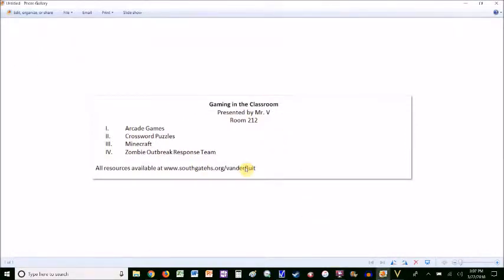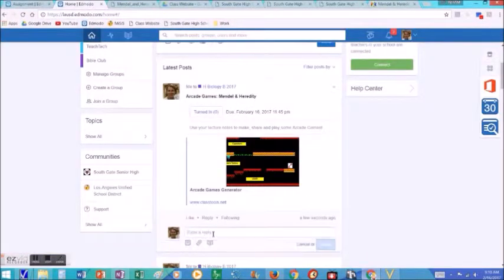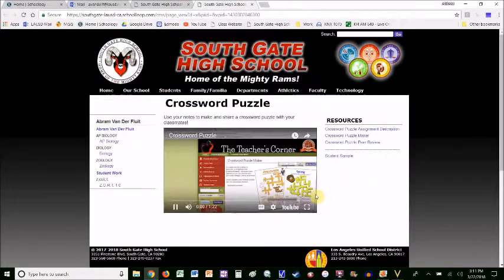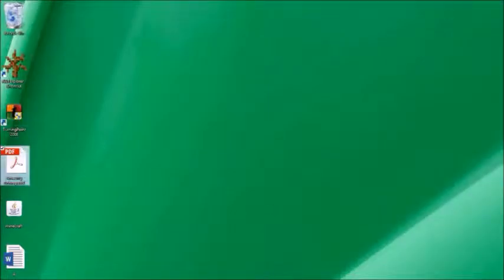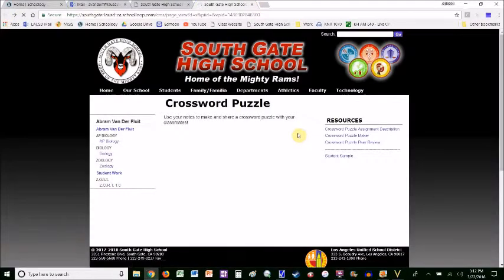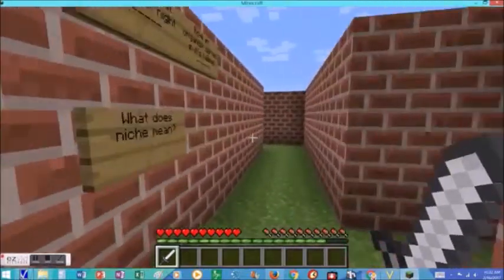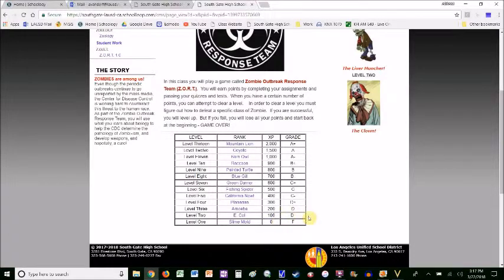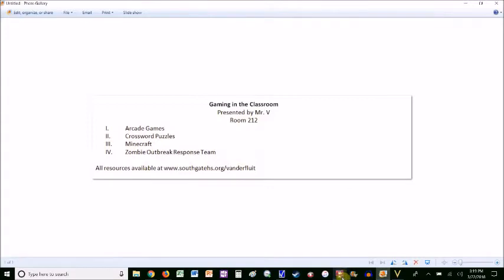Gaming in the Classroom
Here's how we use games in Mr. V's Science Class!